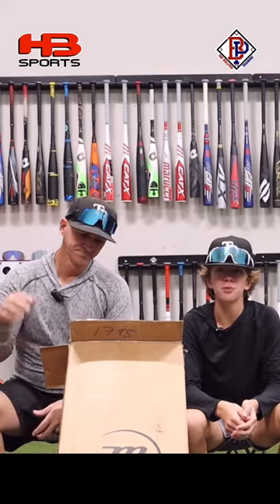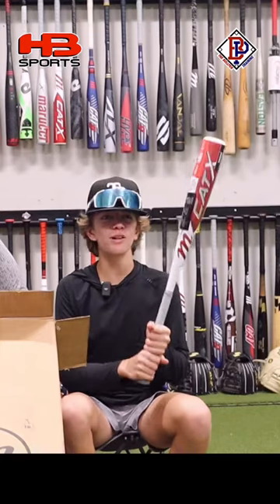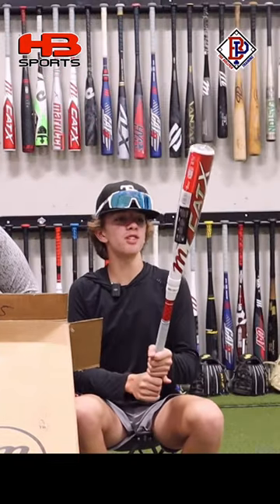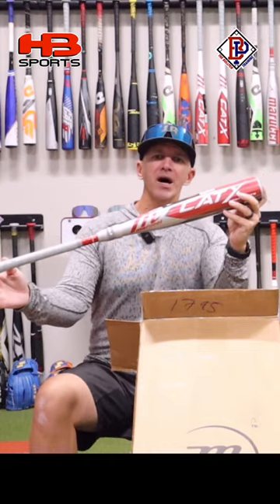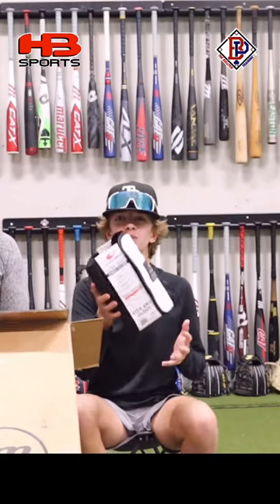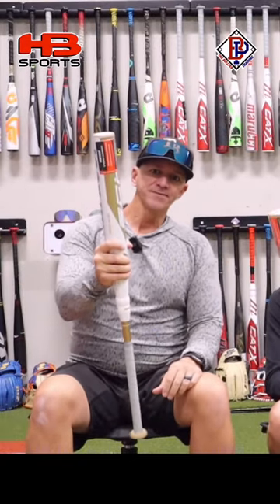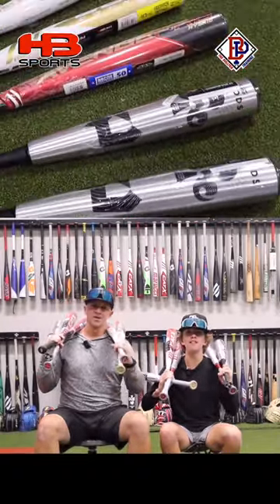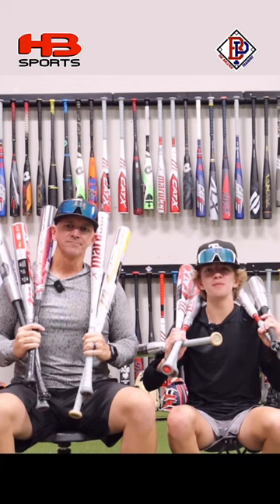Crazy $4,000 Baseball and Softball Bat Unboxing for Future Giveaways from HeadBanger Sports